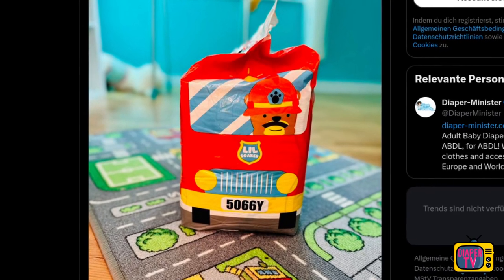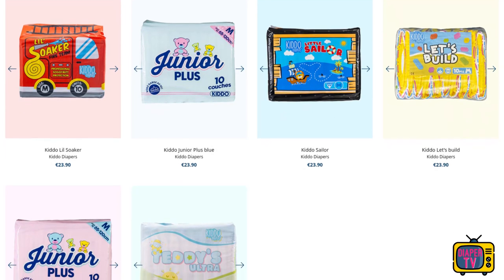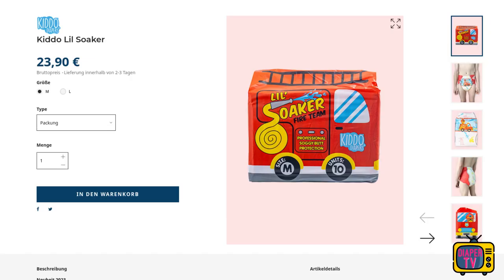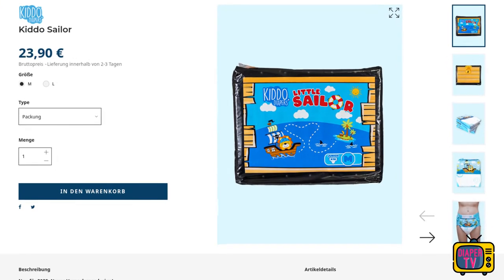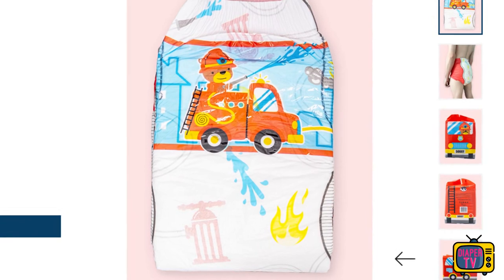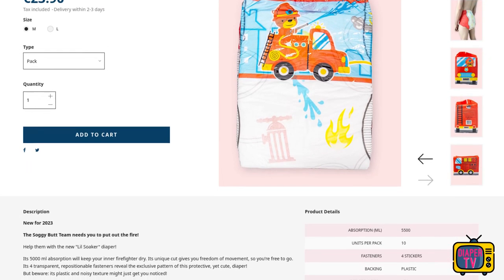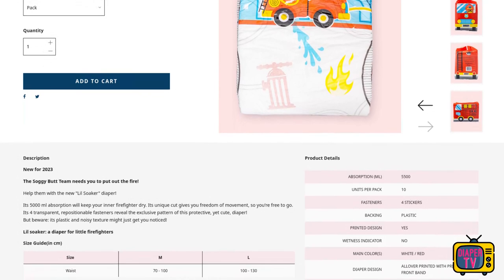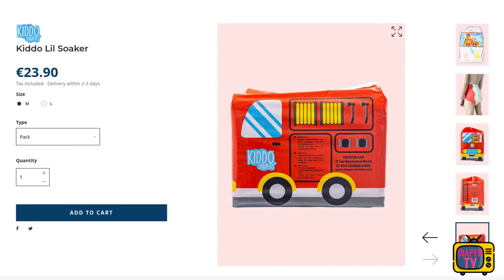Diaper-News #6: Turn on water, the firefighter diaper from Kiddo is here!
This one is for firefighters and those who want to help put out the fire with a wet diaper. I summarize you all the info about the new LiL Soaker in this video